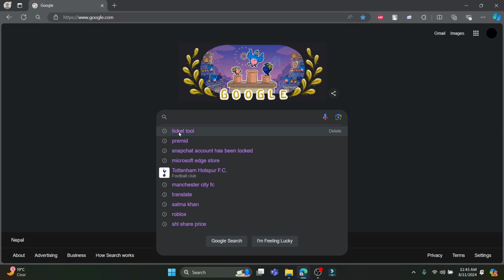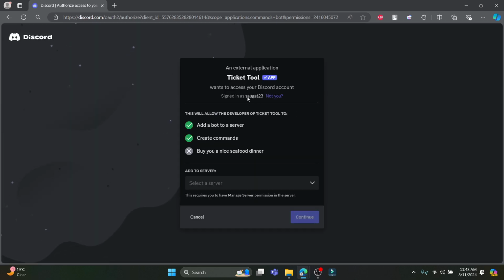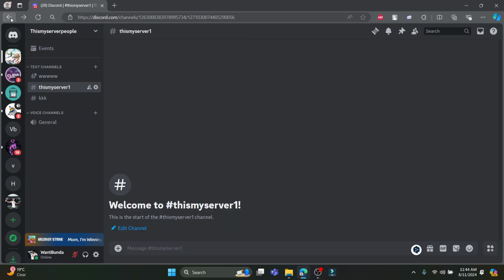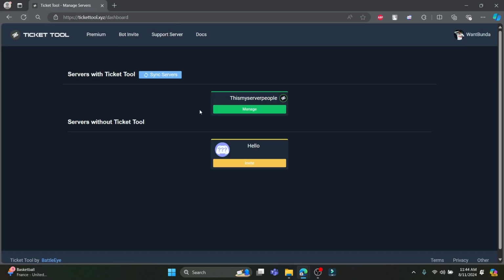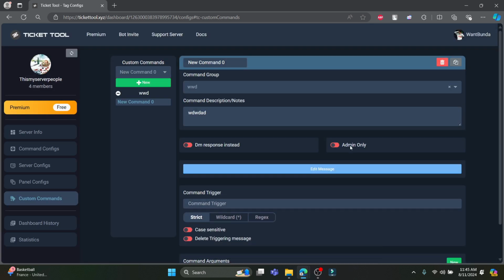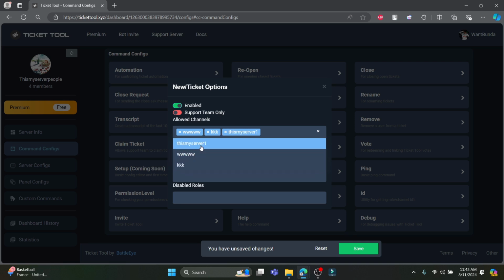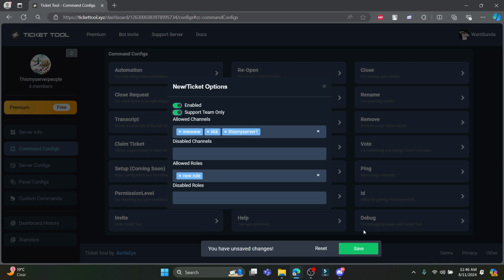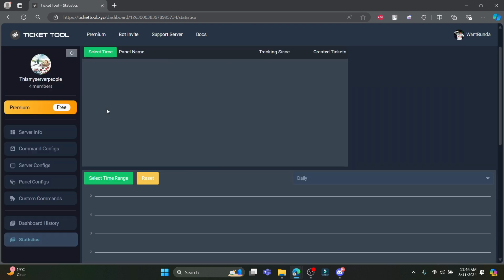How to Make Tickets on Discord 2024 (GUIDE!!!) | Create Tickets in Your Discord Server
Learn how to create tickets on Discord in this easy-to-follow tutorial. I'll guide you through the steps to set up a ticketing system, so your server members can easily request help or support. This is a great way to keep your community organized and responsive.

00:00 Intro
00:20 Make Tickets on Discord